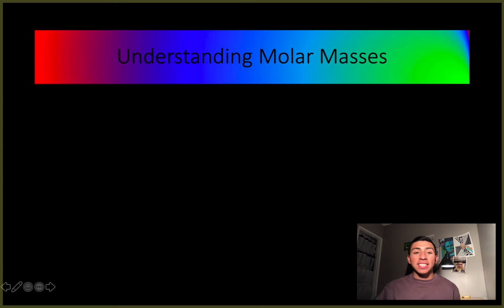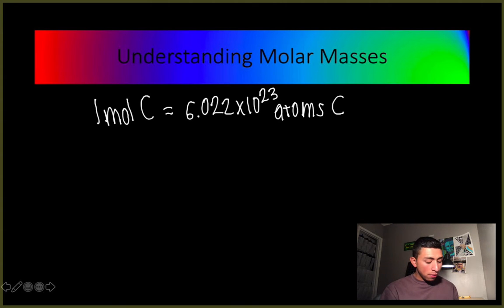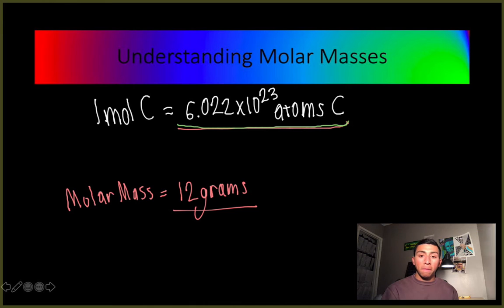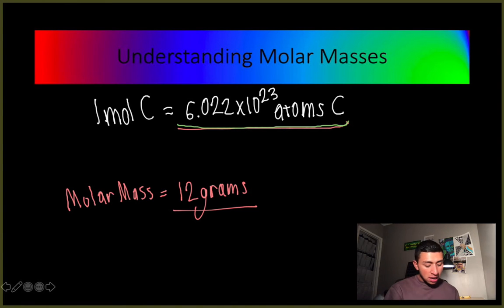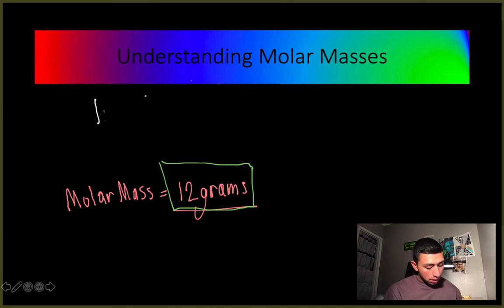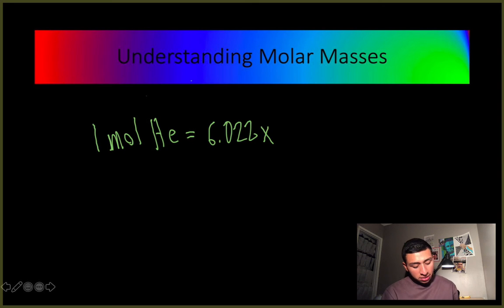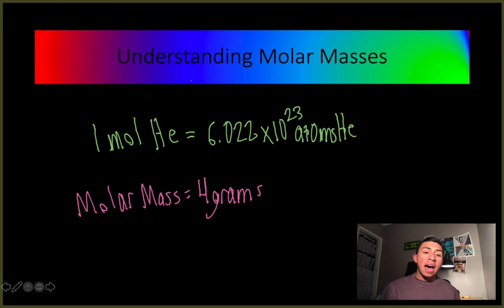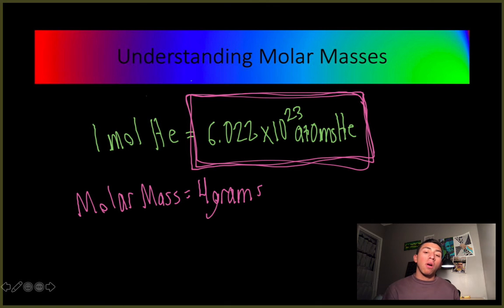CHEMISTRY - Understanding Molar Masses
In this video, a brief description of molar masses is given.